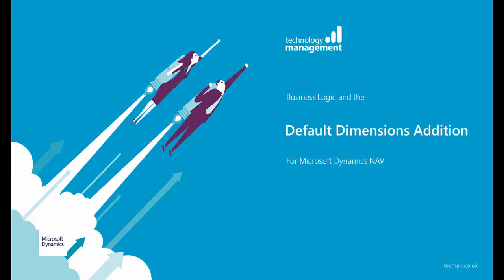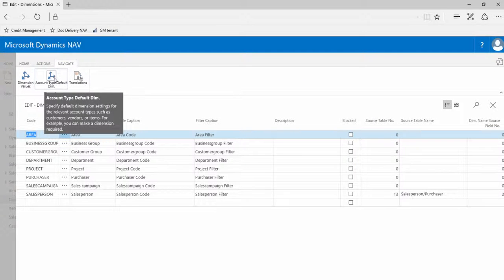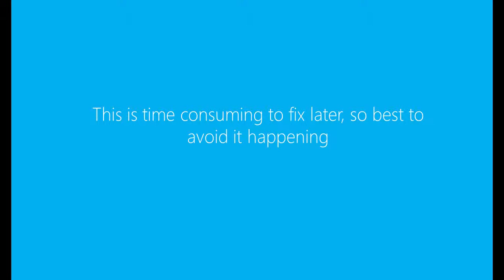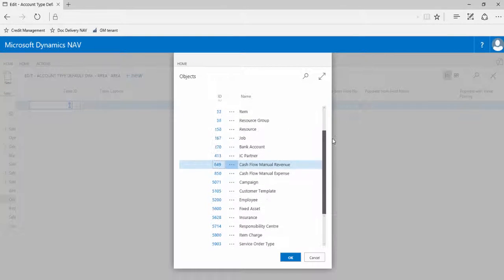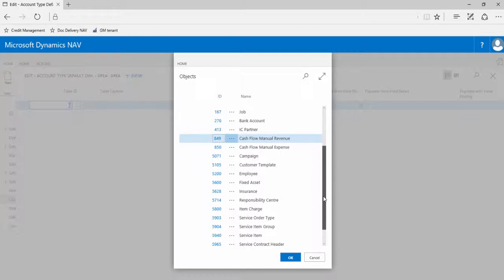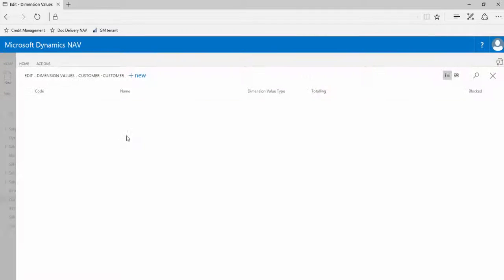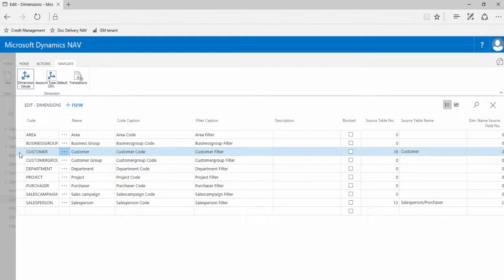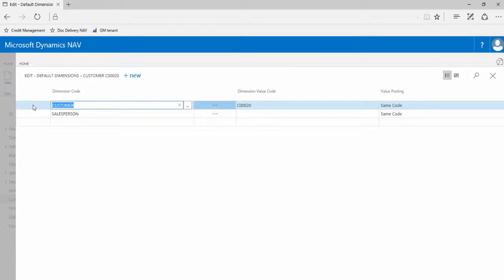Business Logic and the Default Dimensions Addition for Microsoft Dynamcs NAV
The Default Dimensions Addition from Technology Management allows you to automate the enforcement of business logic, automatically creating new Dimension Values when a new record is added to the underlying Master Table data. For example a new Salesperson being added to the Salesperson table would trigger the creation of a matching Dimension Value for the Salesperson Dimension. Secondly it automates the association of Default Dimensions  when a new record is created, for example adding the chosen Default Dimensions to a newly created customer to ensure they are in place before transactions are posted using that customer.
This playlist is part of a range of videos providing NAV end-user training from Technology Management to get you started by exploring the key features in bite-sized chunks.